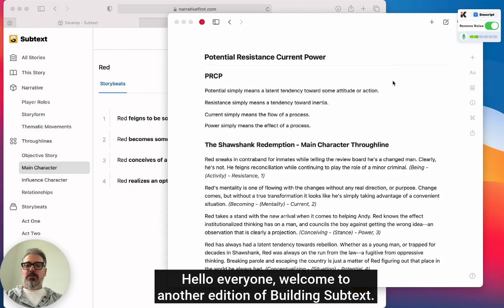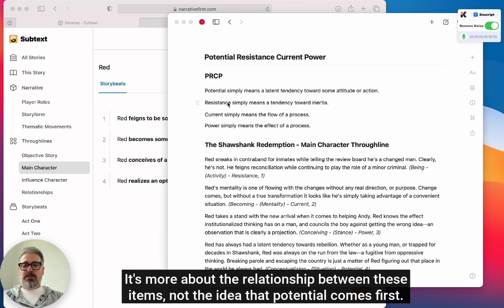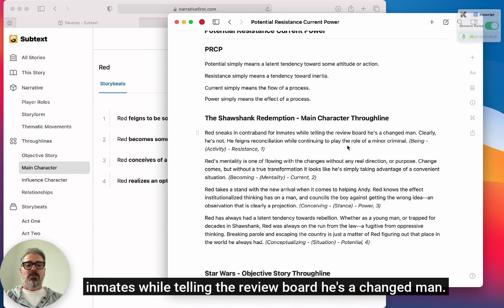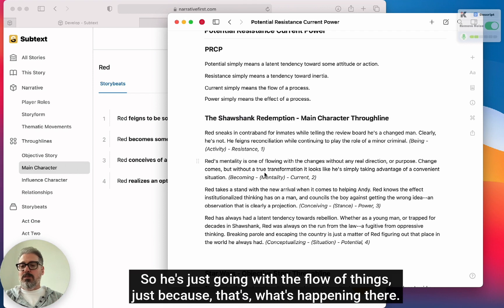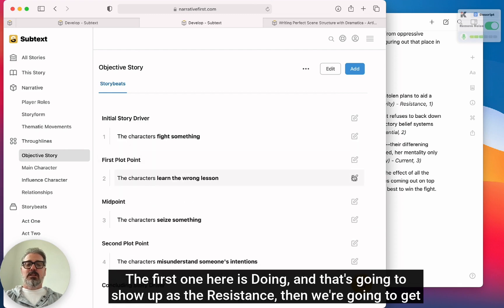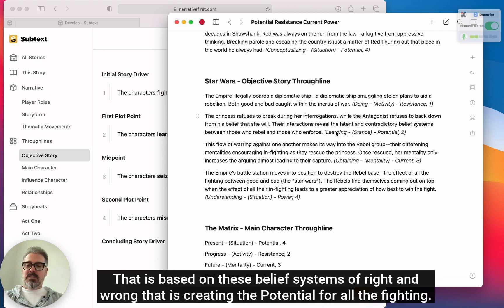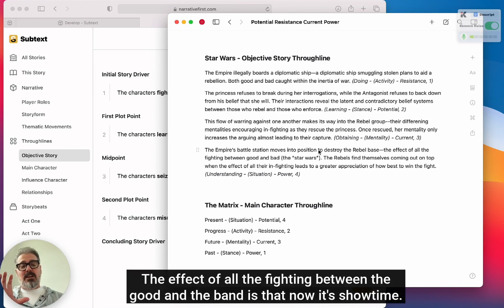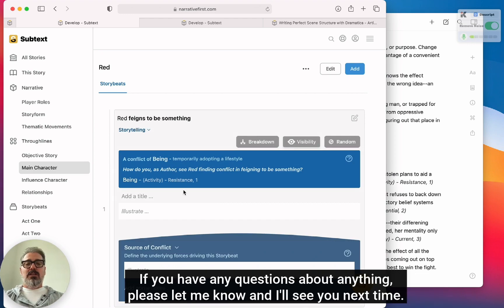The Modalities of Story Structure - PRCP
This is a video about The Modalities of Story Structure - PRCP